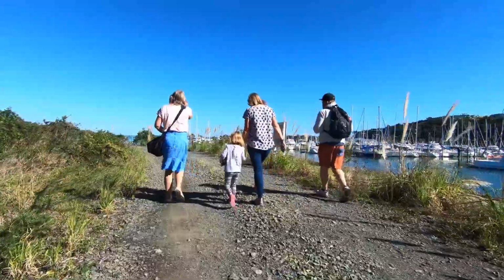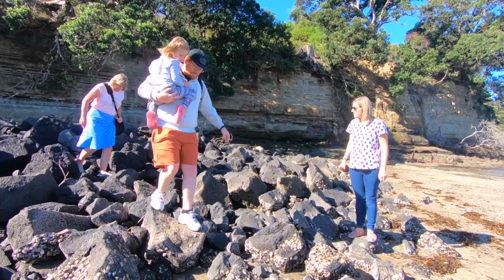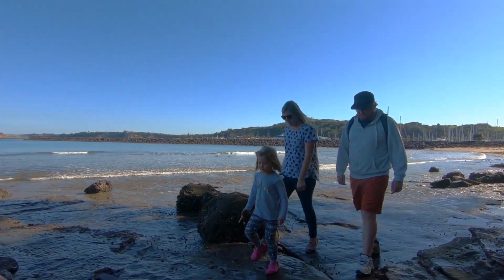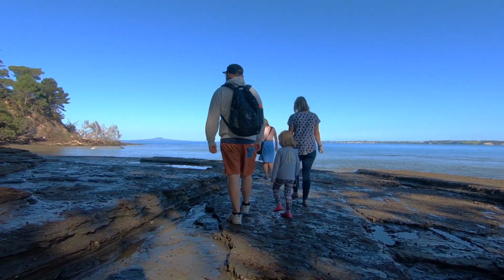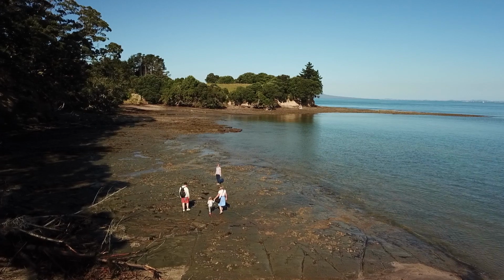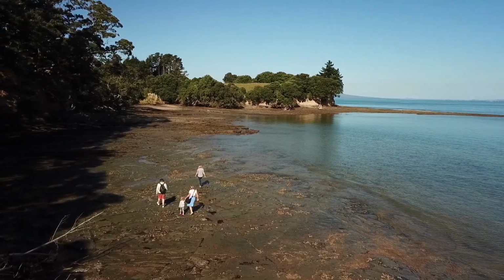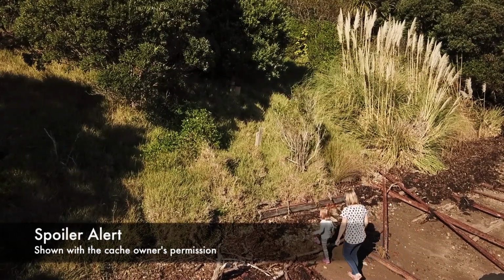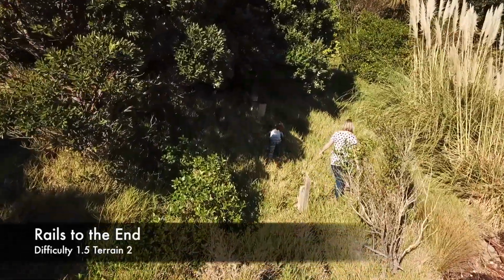Cache Walks - First to Find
This video is about geocaching. This Cache Walk is to a First to Find. It's a great cache for children to find. The first for SandersonHunters and GeoRick's 17th.

GC7NP8A